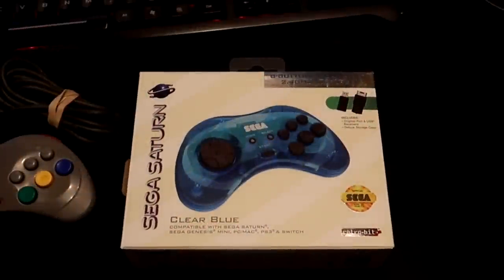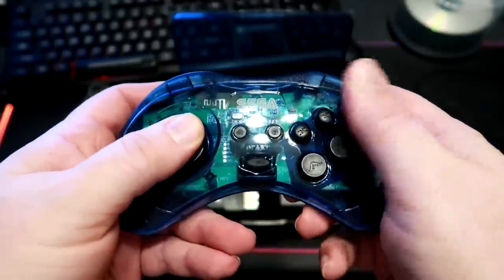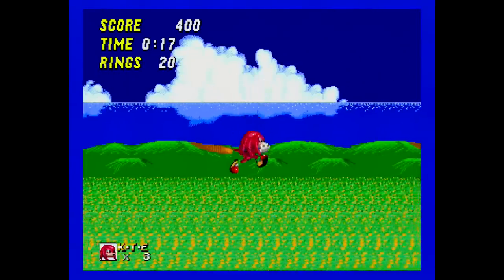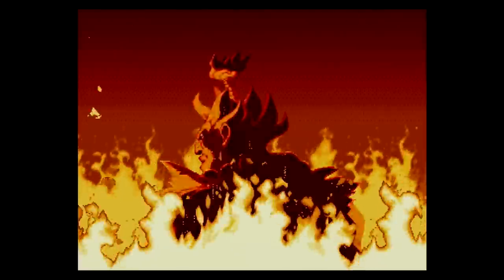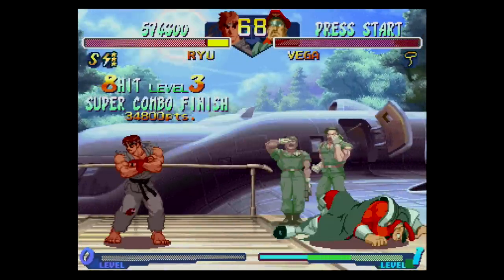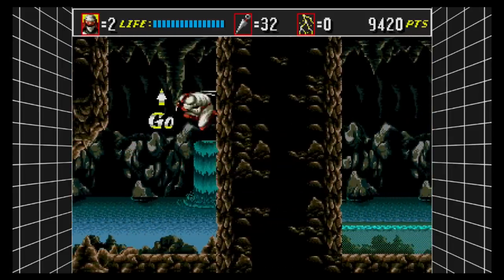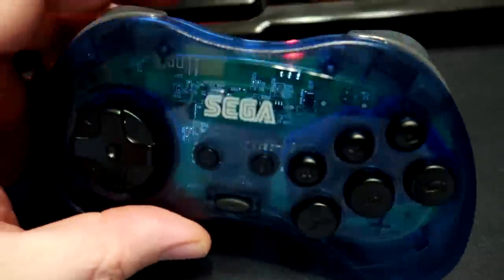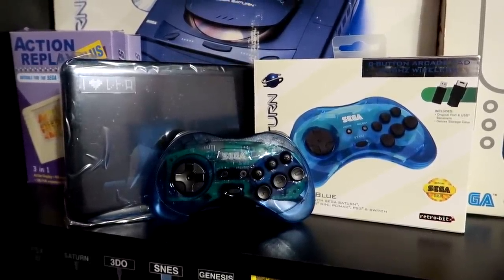Retro-bit Wireless Sega Saturn Pad - New Controller Review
Retro-bit recently let loose their wireless Sega Saturn controllers, a 2.4ghz solution that finally fills the void for a readily available and cheap controller for the masses. Here, I take a quick look at the product and share some opinions.

Opening 3D Logo By:
Jan Neves

Episode Notes:

1. Retro-bit claims up to 30 feet of distance for this pad, and I'd say they are right. if no other sources exist to interfere, I'd say it's a little more.

2. Retro-bit also says up to 30 hours of charge for the battery. It uses a 500mAh Li-Ion battery, and it charged really fast for me, and lasted for hours during my captures.

3. The pad has a sleep mode function after 5 minutes of inactivity.

4. This also works on the Mac, Sega Genesis Mini, and PS3.

5. During the DOA segment I threw in a little classic Tecmo music for your enjoyment.

6. The wired Retro-bit Saturn controllers had kinda weak L and R buttons. I can't say I liked how they felt. They have been improved significantly here IMO.